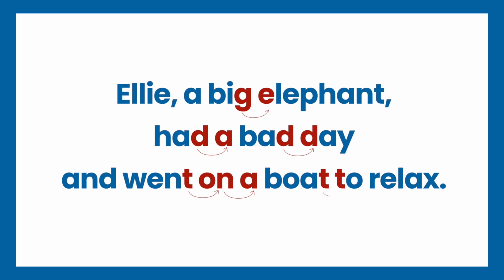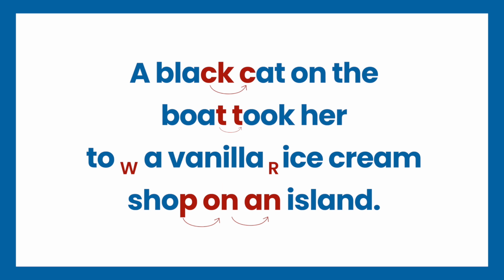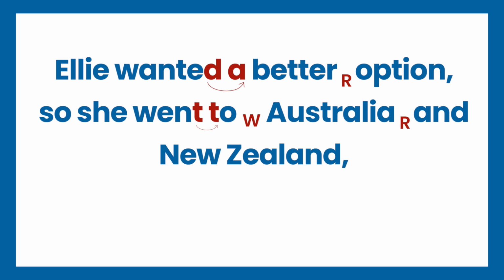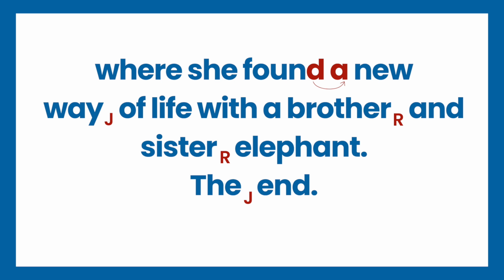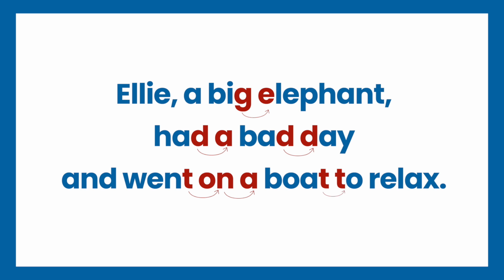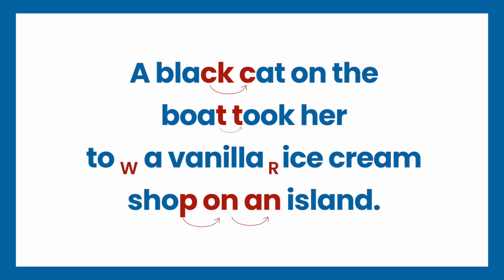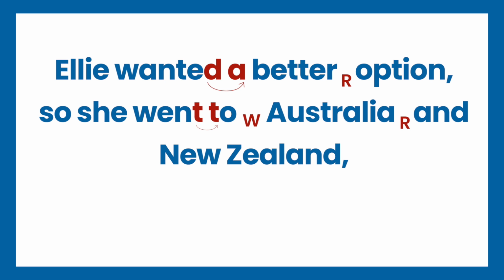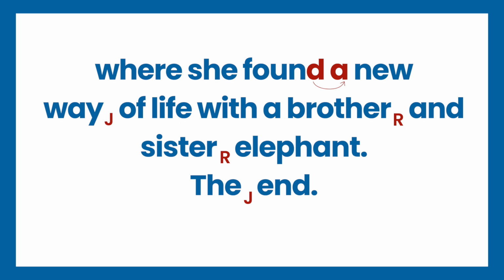🔥 Master ALL Connected Speech Techniques in 20 Minutes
These 6 amazing connected speech techniques (with lots of examples) will help you to speak English more quickly, more naturally and more fluently!
👓 Watch with subtitles 👓

MY COURSES:

🇬🇧 Get Daily Lessons via What's App to reach a C1 Level of English
Are you currently stuck at the “Intermediate barrier”? In my DAILY QUICK FIX course, I personally give you daily lessons that will help you finally speak Advanced English.

🇬🇧 Join my FULL British English Pronunciation Course
Focus on all the vowel, consonant, linking and stress techniques to speak English clearly and understand native speakers easily.

► CHAPTERS:
00:00 Why Is Connected Speech Important?
00:35 Consonant to Vowel Linking
03:47 Consonant to Consonant Linking
06:04 Linking R in English
08:42 Intrusive R in English
11:19 Linking J in English
14:02 Linking W in English
16:56 All Linking Techniques Together

TRANSCRIPT:

If you want to speak fast and fluent and natural English, then you need to start using these connected speech techniques that I'm going to teach you today. They are amazing. So let's go.

It's called connected speech because these techniques help us connect words together so that when we're speaking, it sounds like this ... and not like this ... So let's have a look at the first technique.

OK, when one word ends with a consonant sound and the next word begins with a vowel sound, we use a linking technique called consonant to vowel linking, and that really helps push the words together to make both words clearer and to make the speech more natural, more quick and more fluent. Now, we're going to look at a few examples in a minute, but this is really powerful, especially for students who, because of their mother tongue, often miss the last consonant sound in a word, or don't give any importance to the last consonant sound in a word, or actually add an extra sound after words that end in a consonant. So this technique is going to get rid of those bad habits. It's going to help both words be pronounced more clearly and be easier to understand you when you use this technique.

So this is how we do it. Let's look at the example, an apple. An ends with a consonant sound, apple begins with a vowel sound. To help join those words together so that it doesn't sound like an apple, but it sounds like an apple, what we do mentally is take the last consonant sound of the first word, in this case the N of an, and put it at the beginning of the next word. So in your mind, instead of saying an apple, you want to be thinking an apple. An apple. An apple. And if you do that subconsciously, you will link the words together better. You will give the importance to the consonant that it needs to pronounce those 2 words clearly, push them together, speak more quickly, fluently, and naturally.

Let's have a look at a few more examples of this. Big elephant becomes big elephant. Big elephant. Brown owl becomes brown owl, brown owl, brown owl. Come in becomes come in, come in. And expressions like not at all becomes not at all. Not at all. And doesn't not at all sound much more natural than not at all with gaps between the words? We don't want gaps between every word. We want to link everything together to sound fast and fluent. I went on a boat? No, I went on a boat. I went on a boat. I went on a boat. I went on a boat. So that's what happens when one word ends with a consonant sound and the next word begins with a vowel sound. But what happens when one word ends with a consonant sound and the next word begins with a consonant sound? Let's have a look.

This is a really, really useful technique for speaking more quickly. Basically, when one word ends with a consonant sound and the next word begins with the same consonant sound like black and cat, black ends with the /k/ sound cat, cat begins with the /k/ sound.

[...Rest of transcript unavailable due to character limit]

► Thanks, as always, for your LIKES, COMMENTS and SHARES!! 🙏

Your British English Teacher,
~ Greg 😀